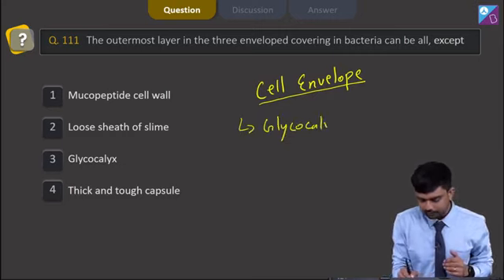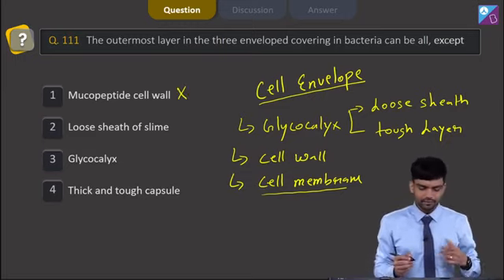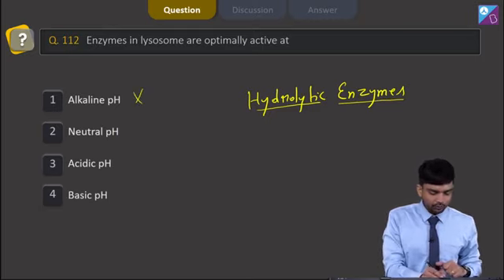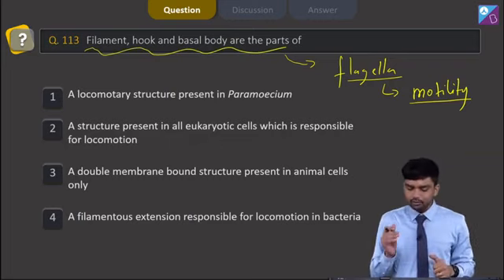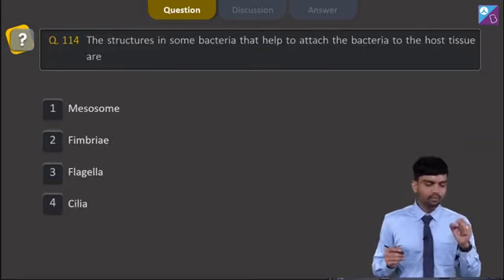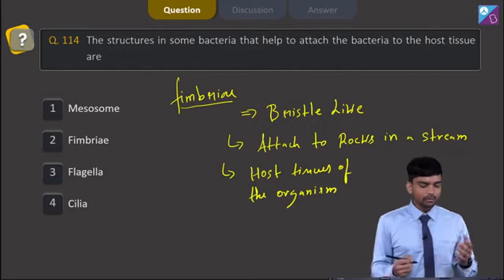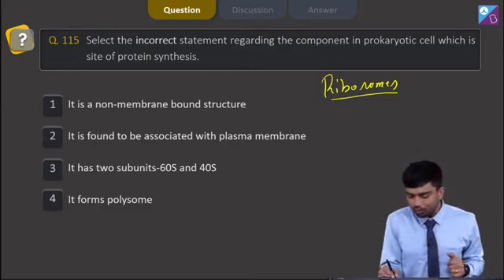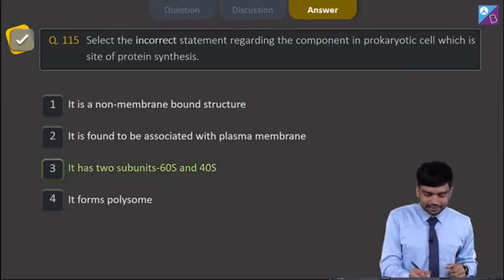part 13 test no first botany section A with solutions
question for neet